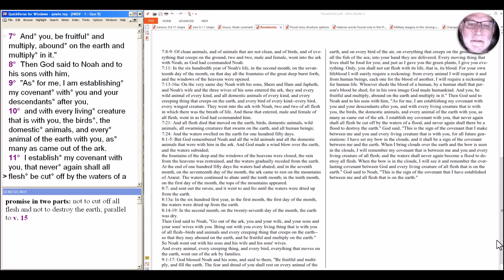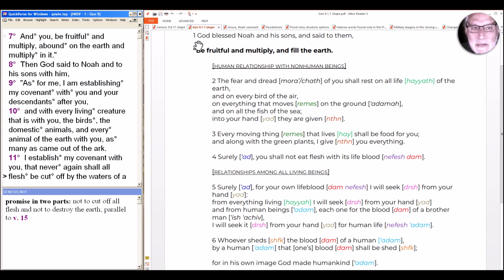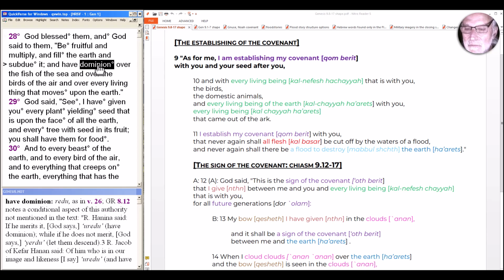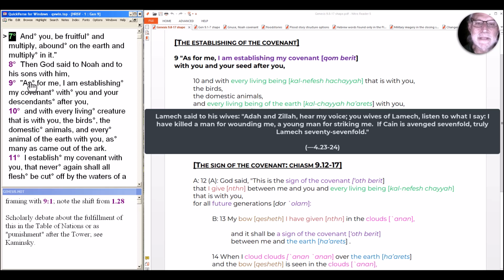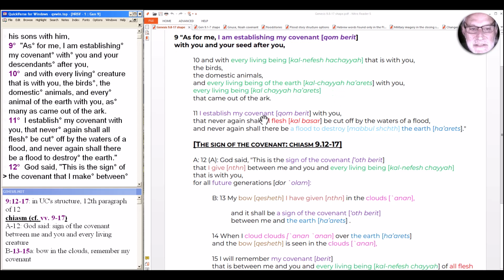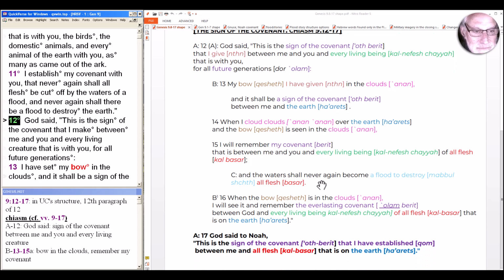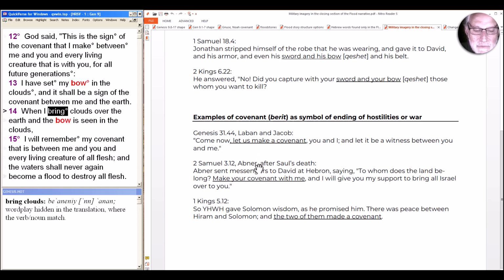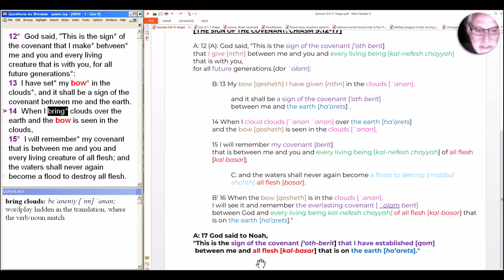S1E42 The Book of Genesis: Covenant and sign (Gen 9.8-17)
The long Flood story reaches a conclusion with God establishing a covenant with "all living beings." What does this covenant say about the character of God and the relationships among God, humans and other beings moving forward?